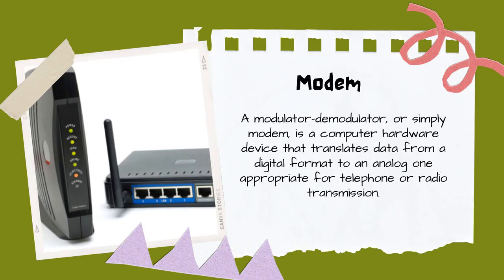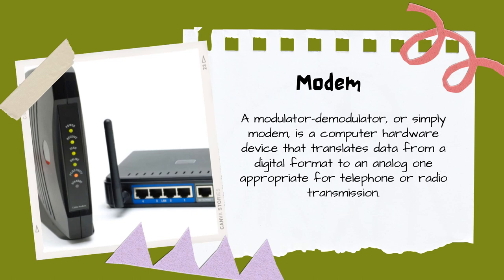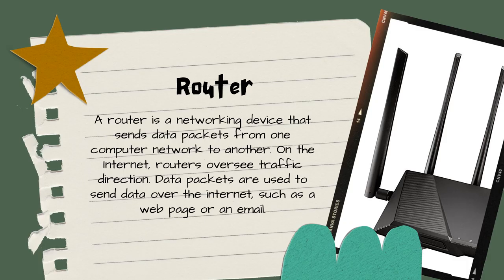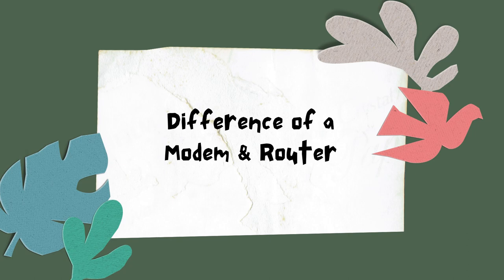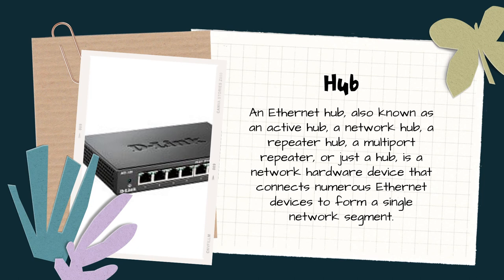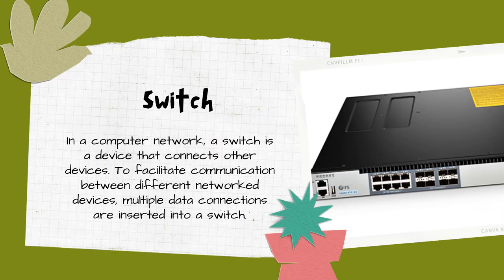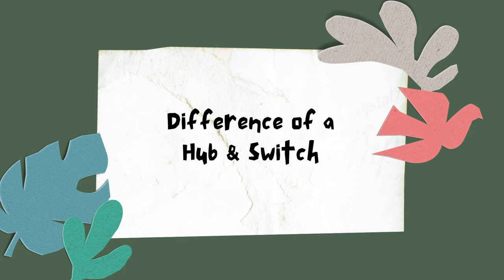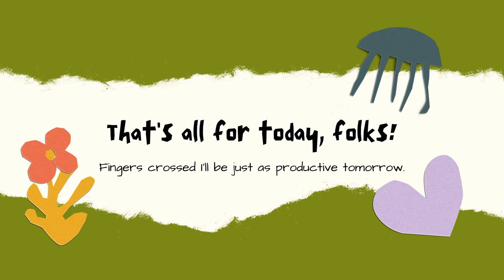Finals Activity 3: Video Presentation about Modem, Router, Hub & Switch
Producing an animated video presentation using any video animation app or software about the different networking devices such as Modem, Router, Hub & Switch.